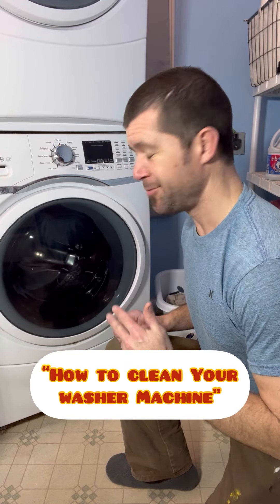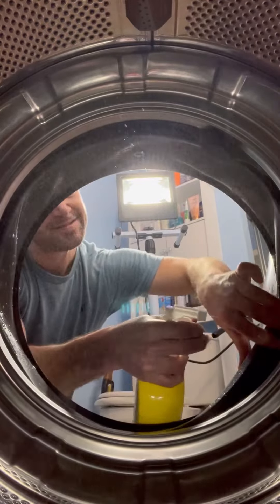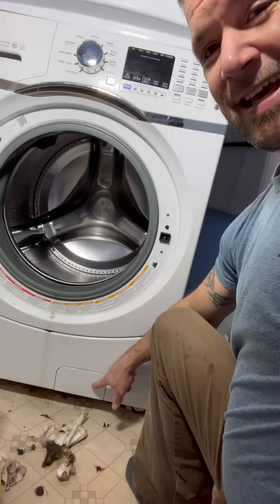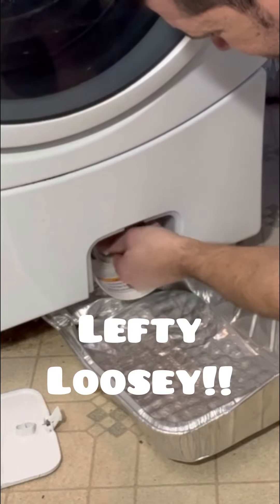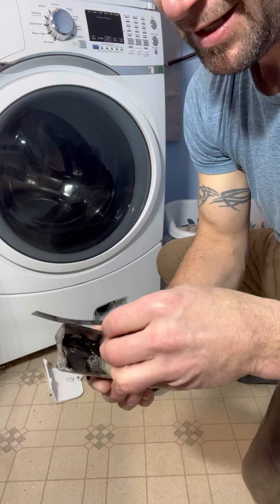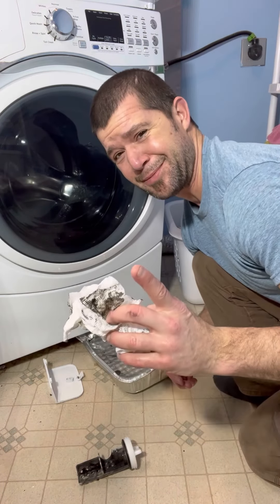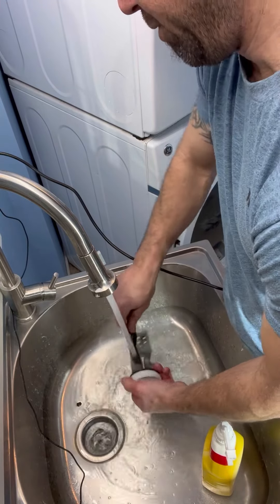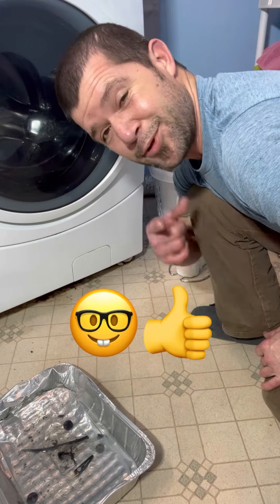How to clean your washer machine- with Ed The Diver. 😁👍